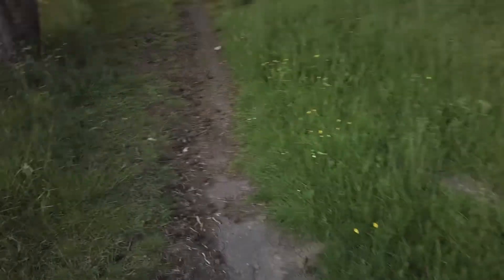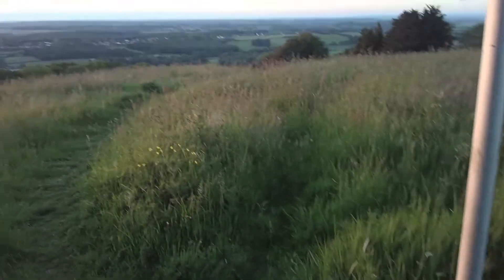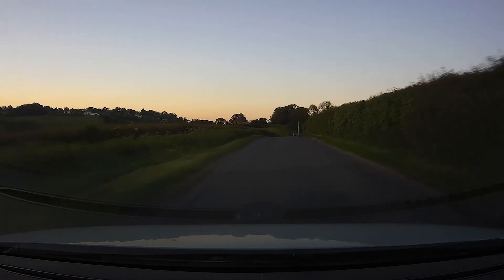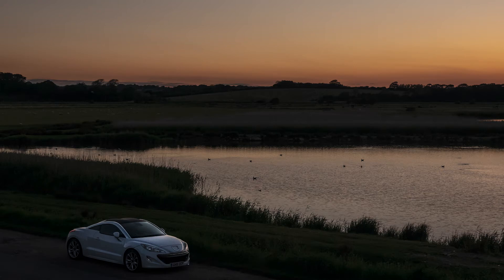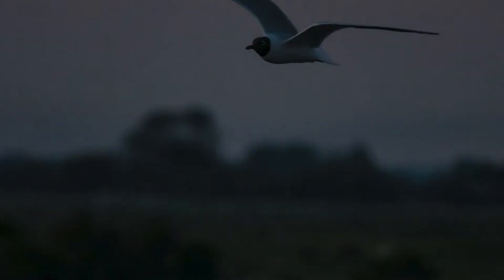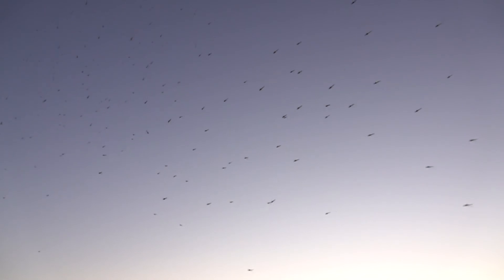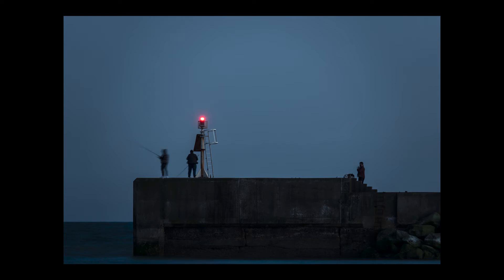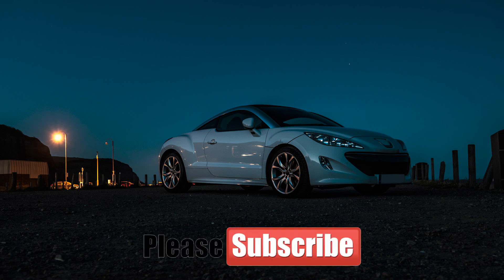Out for an evening drive and some photography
took the car for a blast and stopped to capture the sunset also a bit of an Af test with the RX10iv with after dusk action shots with wildlife